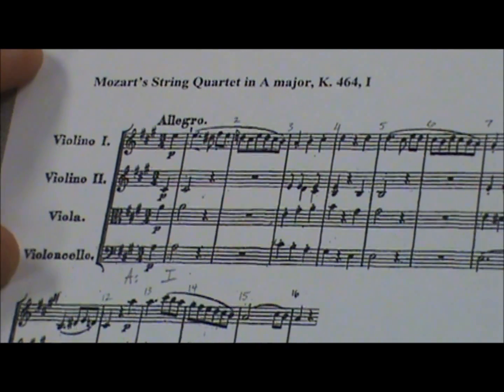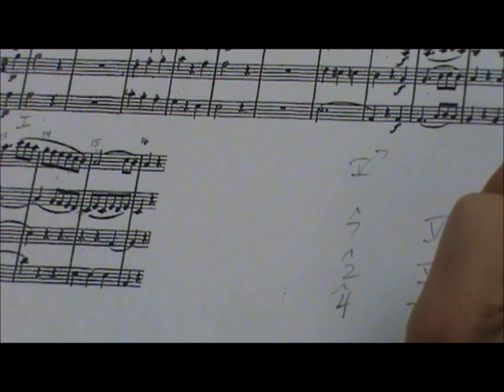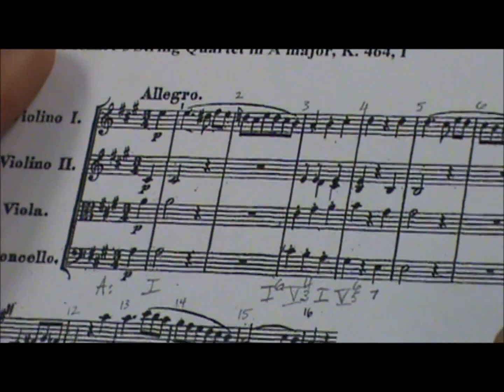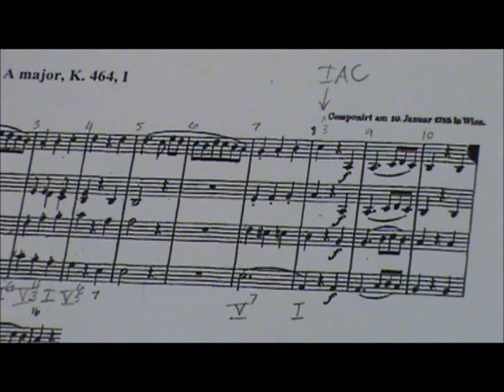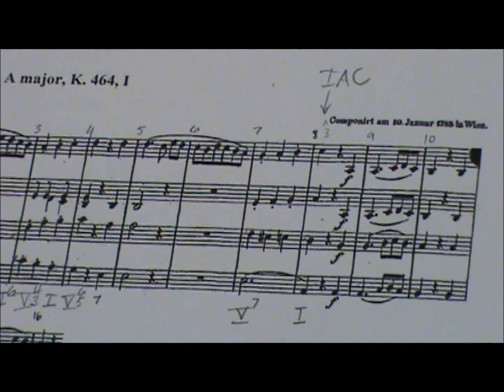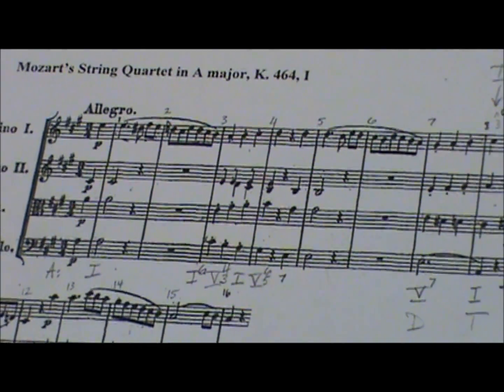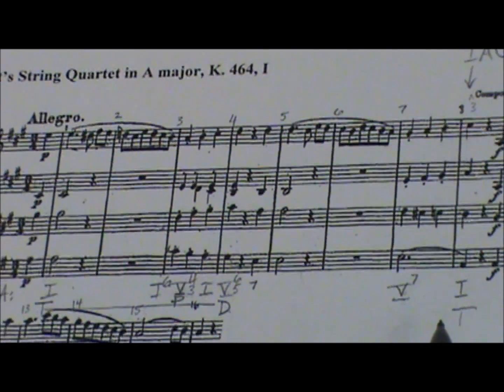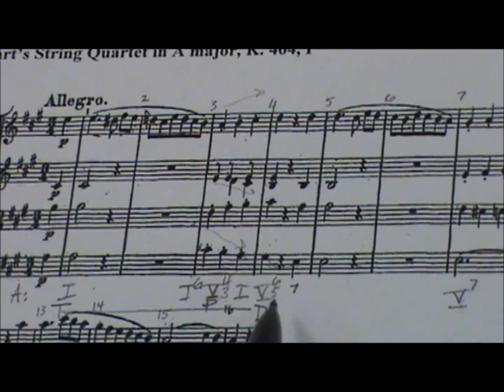Analysis of Embellishing Chords in a Mozart String Quartet.wmv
This music theory tutorial by Austin Patty demonstrates how to analyze embellishing chords in a excerpt from the first movement of Mozart's String Quartet in A major, K. 464.